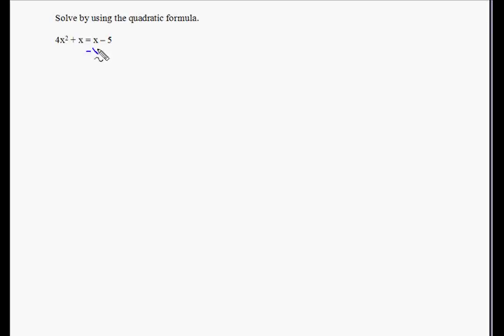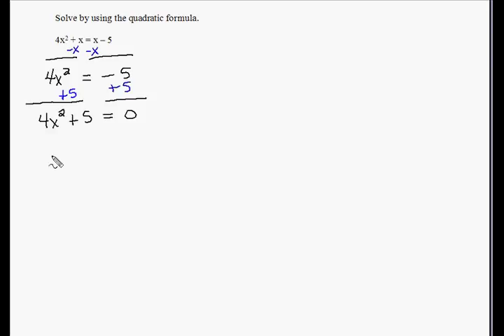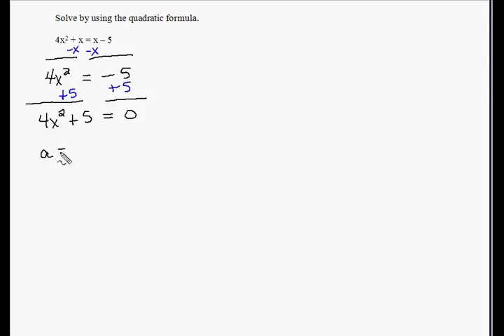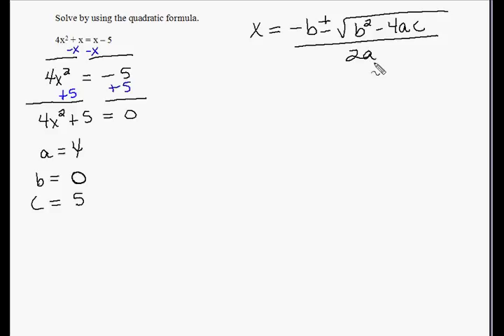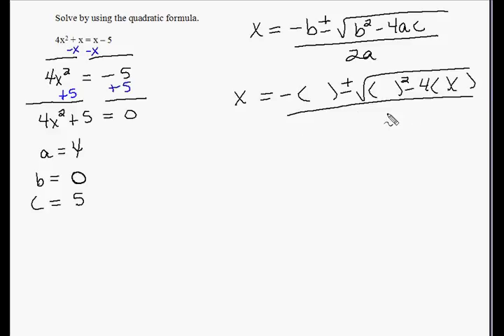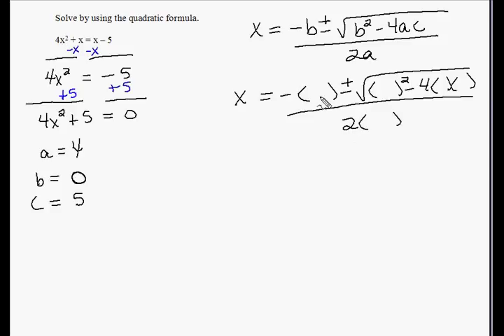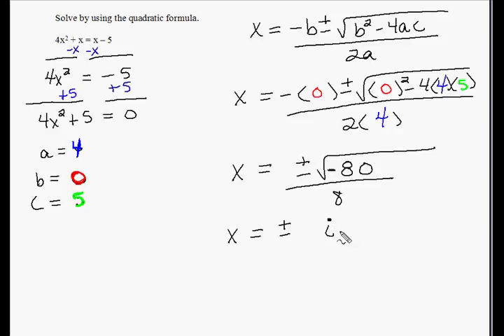38e Solving using the Quadratic Formula example 5